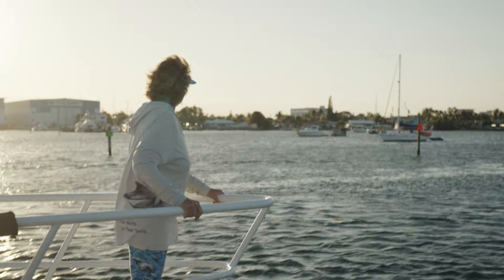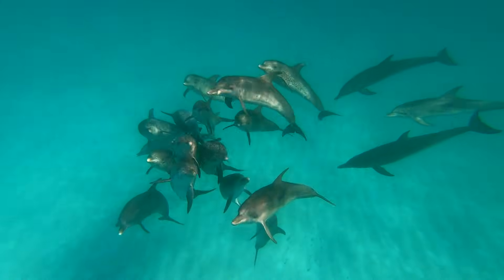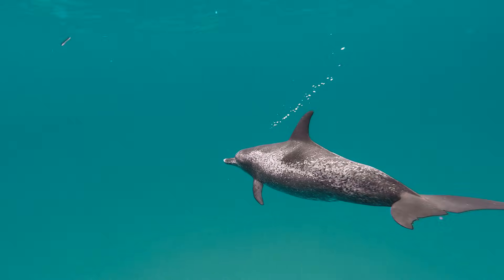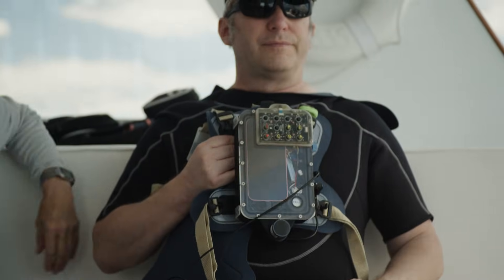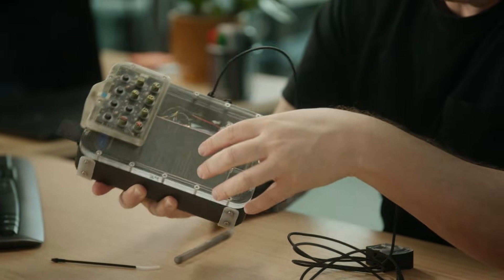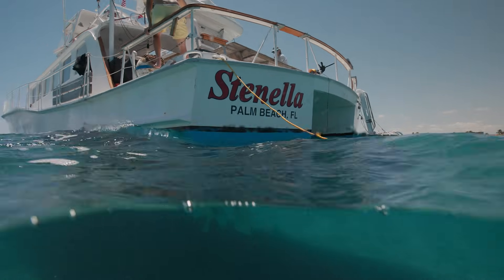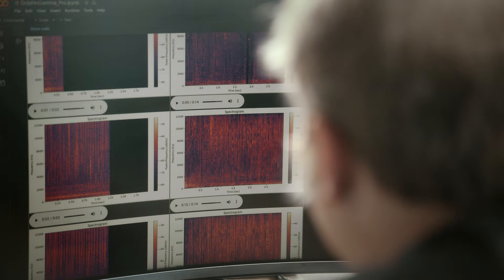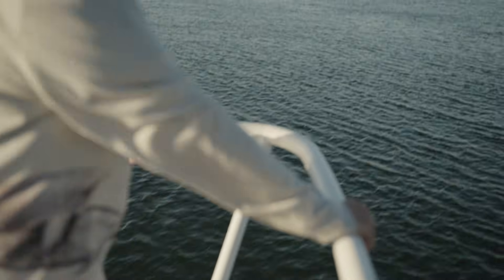Google’s DolphinGemma: One Giant Splash Towards Interspecies Communication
DolphinGemma is the world’s first large language model for dolphins. This groundbreaking model has been fine-tuned on 40 years of field research collected by Dr. Denise Herzing, Director of Research at the Wild Dolphin Project. Denise and DeepMind researcher Thad Starner are working towards their goal of building a shared vocabulary between humans and dolphins.
The best part? DolphinGemma is open-model, so anyone can build with it — researchers, developers, and dolphin enthusiasts alike.

Event: Google IO